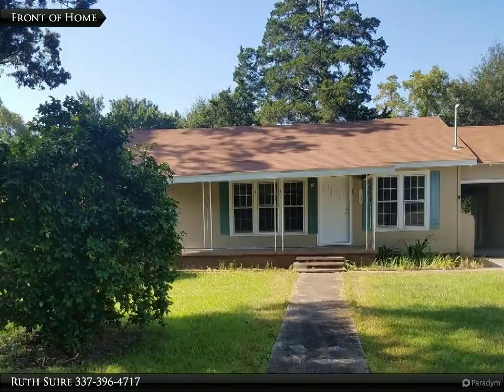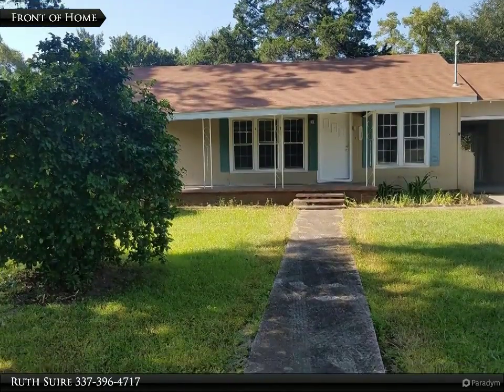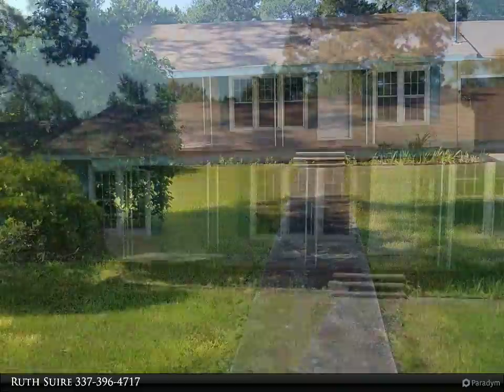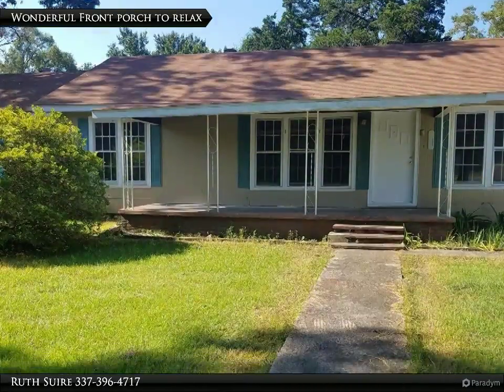248 Hwy 26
This is a wonderful,older home. The living area is very roomy, Bedrooms are nice size, PLENTY of storage plus two more storage buildings outside. There is also a slab in the back of the house that has water and sewer that had a trailer on it; you could use that as a patio to entertain or move another trailer in for rental income. 2.9 acres, just off of Hwy 171 on Hwy 26. Call your favorite realtor for your showing.

Ruth Suire
Century 21 Delia Realty Group